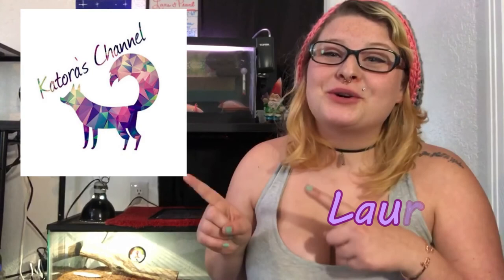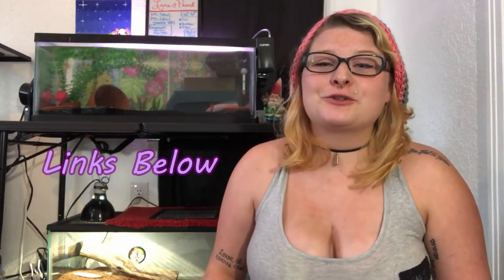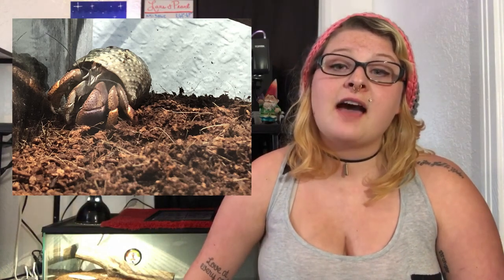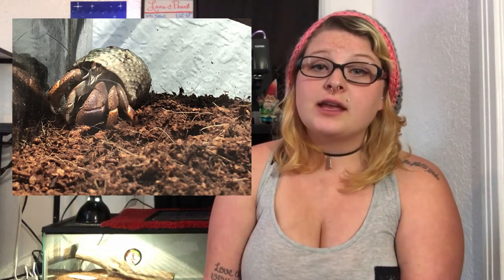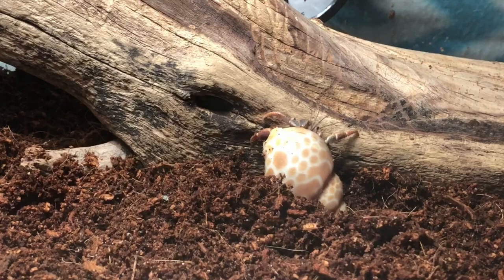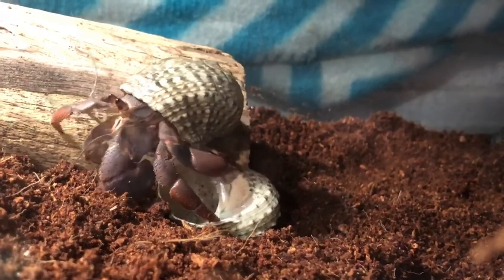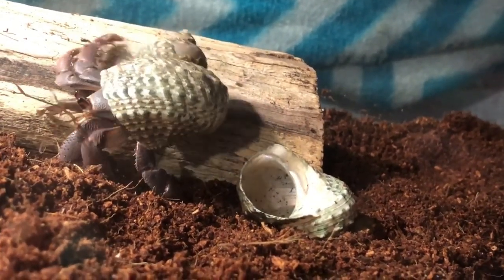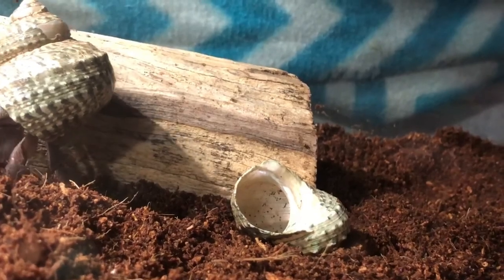New Pet Hermit Crabs | Rescue | Changing Shells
The introduction of my new pet hermit crabs who are craigslist rescues.